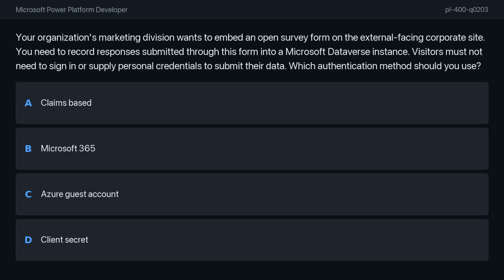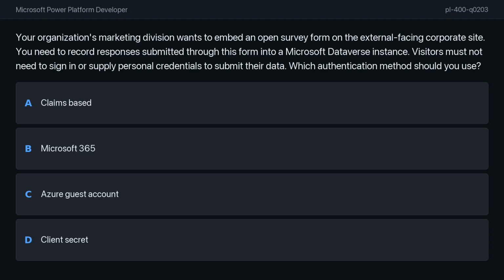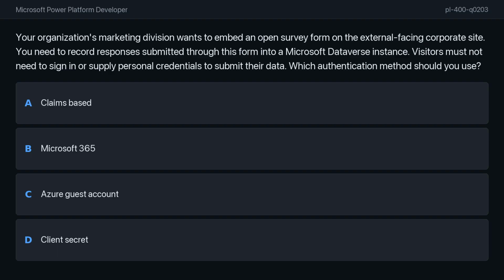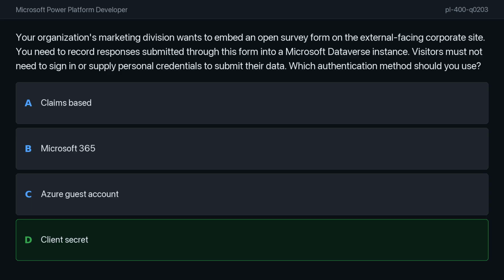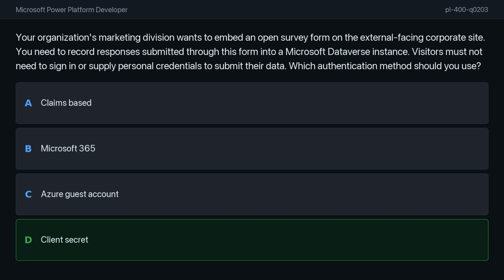Certingo | Microsoft Power Platform Developer (PL-400) — Question 203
🎯 Getting ready for the Microsoft Power Platform Developer (PL-400) certification? Practice FREE with a real exam demo

📚 Microsoft Power Platform Developer (PL-400) | Question 203

Your organization's marketing division wants to embed an open survey form on the external-facing corporate site. You need to record responses submitted through this form into a Microsoft Dataverse instance. Visitors must not need to sign in or supply personal credentials to submit their data. Which authentication method should you use?